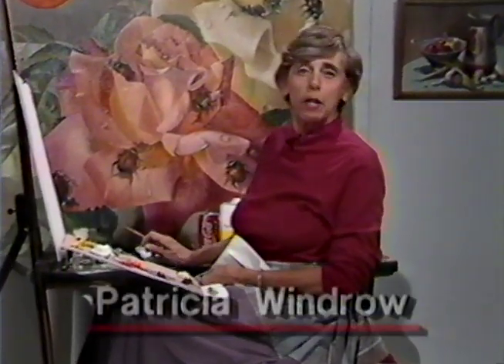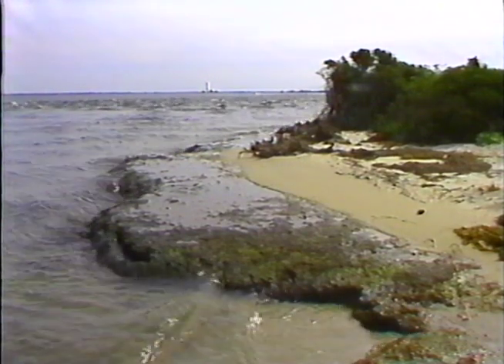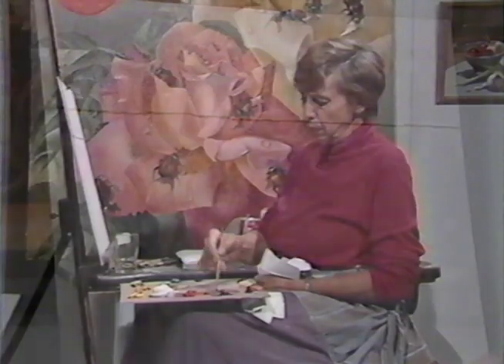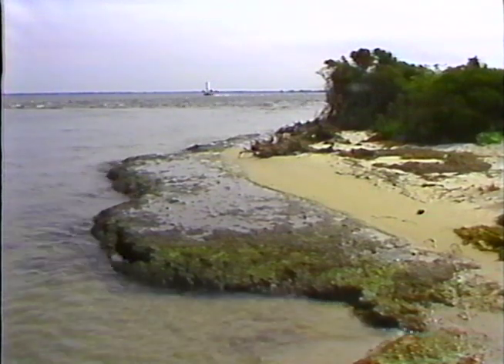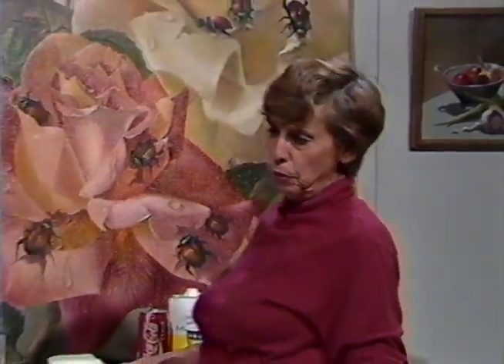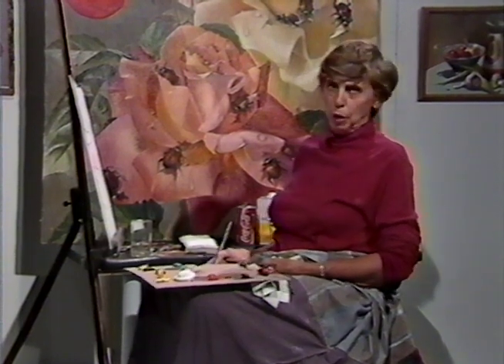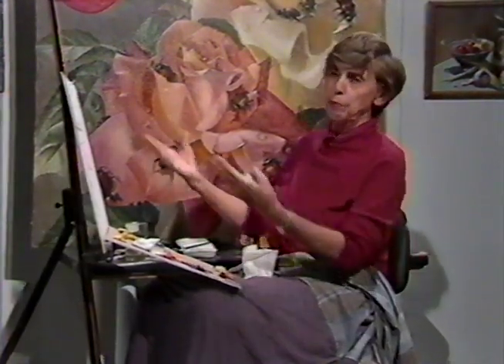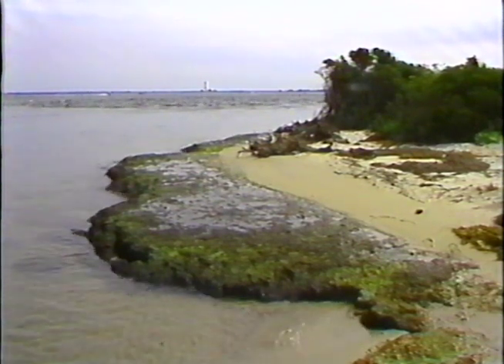The Cable Easel: Captree Boat Basin, Part One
Part 1 of a 2-part episode from Patricia Windrow’s award-winning series "The Cable Easel" (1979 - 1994: Local ACE award, the 1990 12th Annual National Academy of Cable Programming competition for Best Informational/Demonstrational Series; winner, the 1989 National Federation of Local Cable Programmers Hometown Video Festival), now digitized so new generations of artists can benefit from her charm, infectious humor, expertise, contagious enthusiasm and unique instructional gifts.
Patricia was a serious professional artist whose mass media mission was to  dispel the notions that house painting brushes were perfectly acceptable tools for fine art, or that such art could be completed in half an hour: she gave us the straight dope on painting, unmarred by the slick varnish of pretense.
In "Captree Boat Basin", from September 1991, Pat uses her invention of capturing an outdoor scene on video and projecting it on a TV studio monitor, bringing the outside inside, to tackle the many challenges of interpreting ever-changing water, intricate bushes and distant structures on a sixteen by twenty inch canvas.